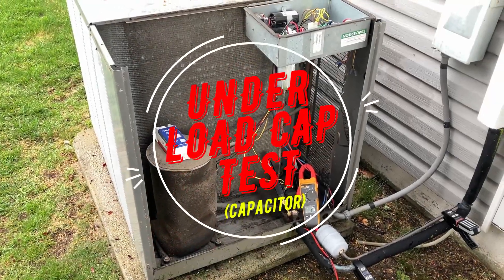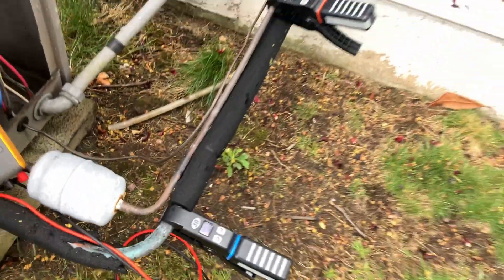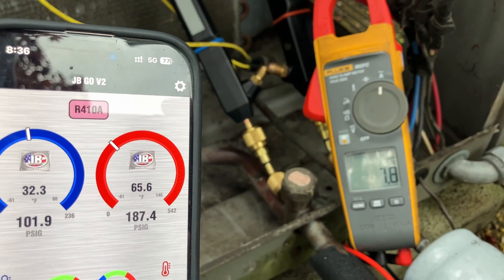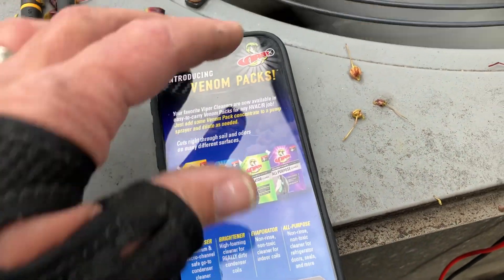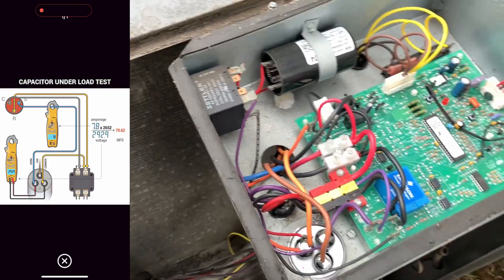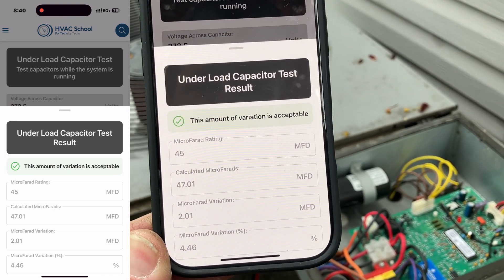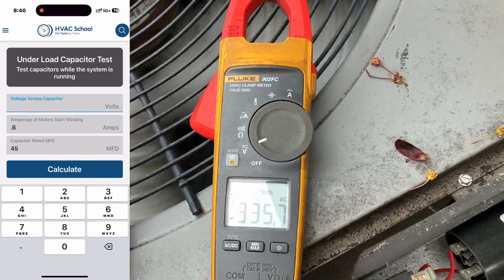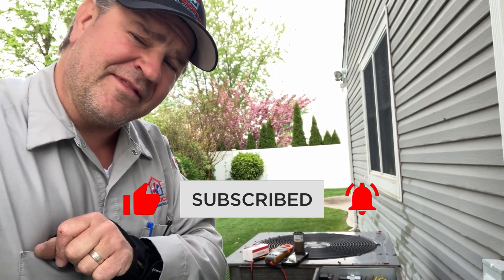How to Test a Central AC Capacitor Dynamically Under Load | MUST KNOW HVAC Tech Tips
In this video, Master Plumber and HVAC Contractor Mike Diack (Mikey Pipes) walks you through a live central AC service call featuring a Rheem Prestige system. Watch as he uses smart probes and professional tools like the Fluke 902 FC and JB Just Better App to perform a dynamic capacitor test under load — a critical HVAC troubleshooting technique.

Learn how to:
✅ Test a dual run capacitor while the system is running
✅ Use apps like HVAC School’s ForTech Biteex to calculate microfarads
✅ Properly read voltage and amperage from compressor and condenser fan motor wires
✅ Deliver extra value to customers with documented diagnostics

💡 Pro tip from Mikey Pipes: Don’t trust a brand-new capacitor out of the box — always test it before or after install for peace of mind and professional accountability.

Want to become a licensed HVAC pro?
Enrollment is open at the Mikey Pipes HVAC Training Facility in Woodmere, NY.

⏱️ Chapters:
0:00 Intro & Background on System
1:05 JB Probes + System Monitoring
2:20 Watching for Startup Amperage
3:35 Replacing the Dual Capacitor
5:00 How to Dynamically Test a Capacitor
6:20 Testing the Compressor Side
7:45 Calculating Microfarads
8:30 Testing the Condenser Fan Motor
9:45 Tech Tip: Test New Capacitors Too
10:30 Final Thoughts

✅ Sticker Requests:
Name
Address